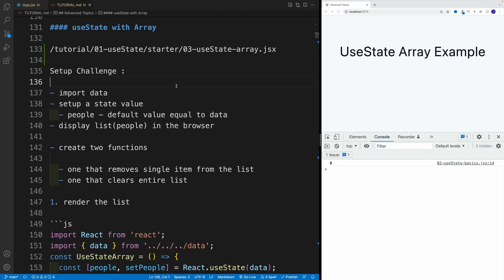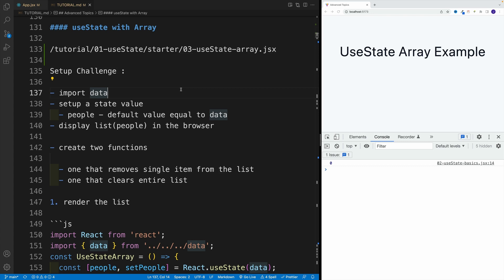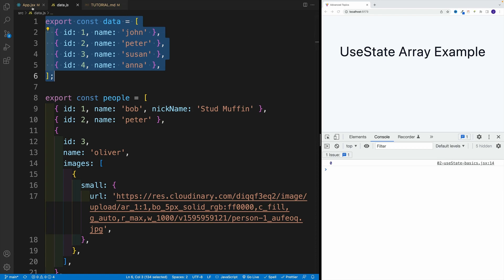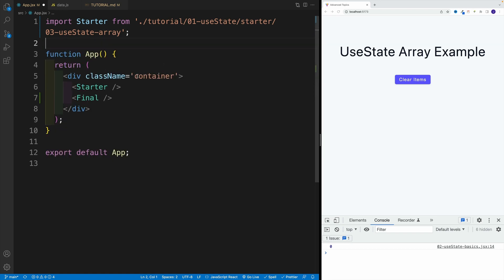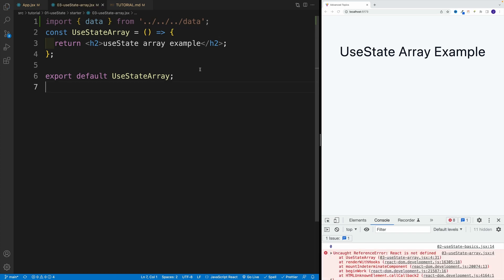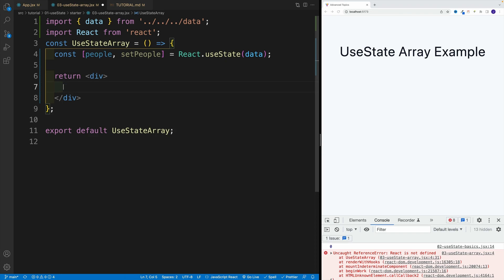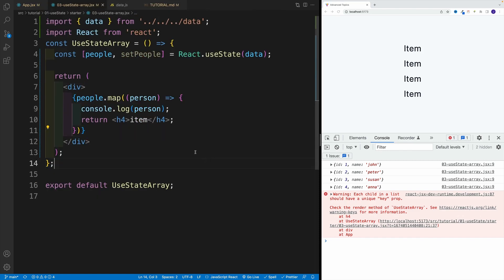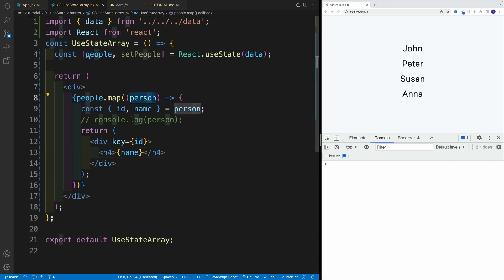React 18 Tutorial - Array Example Setup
Episode 47 - Array Example Setup